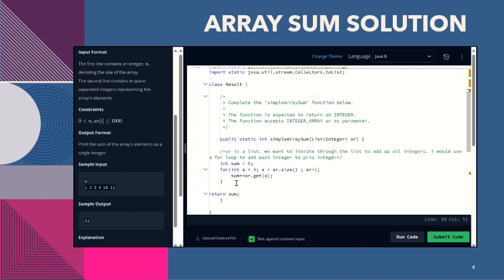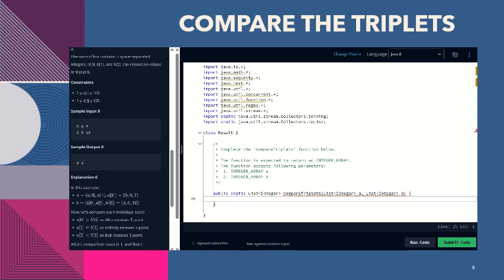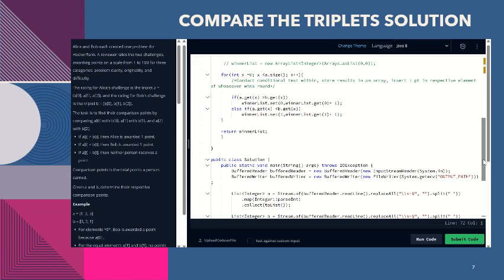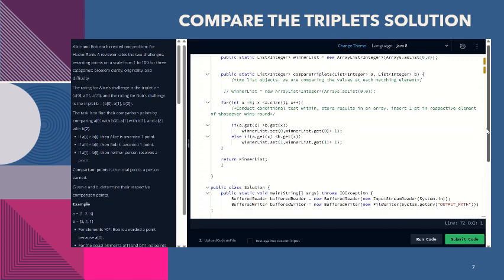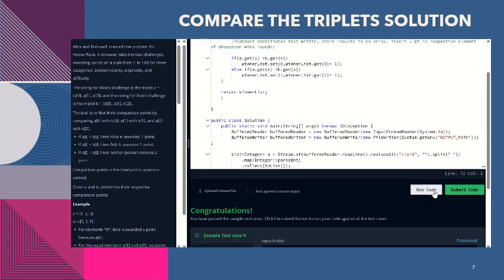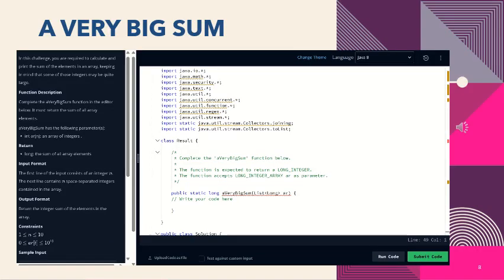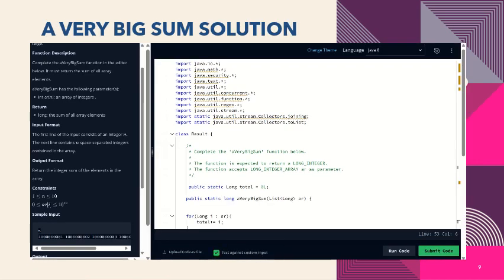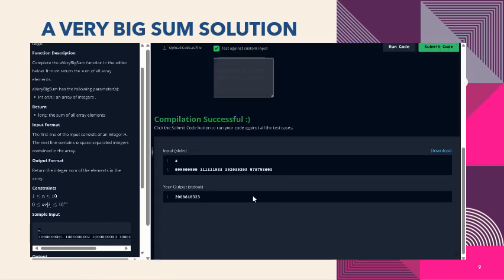HackerRank Coding samples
Alright - first video! Three problems worked on and solved:
Calculating an Array Sum
Comparing ‘triplets’
Calculating the Very Big Sum